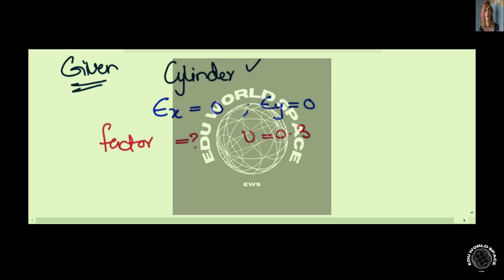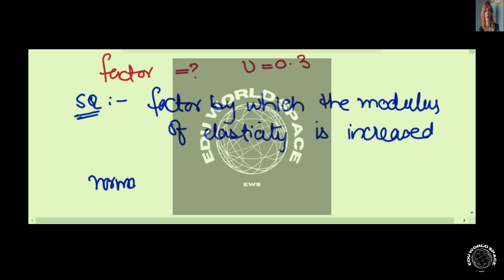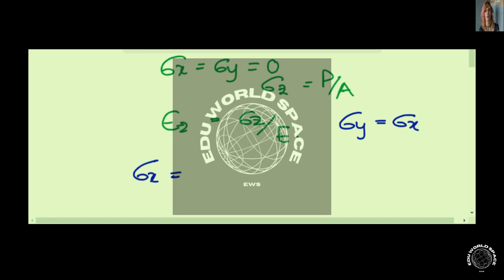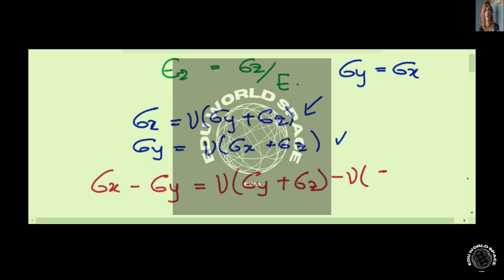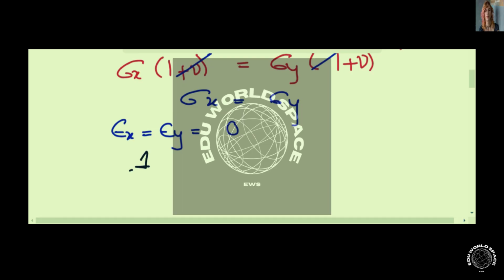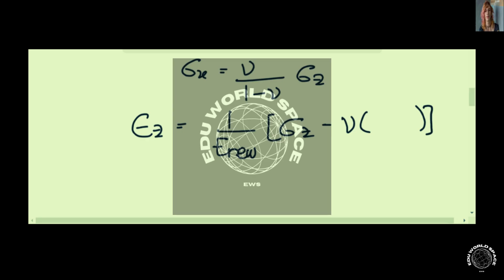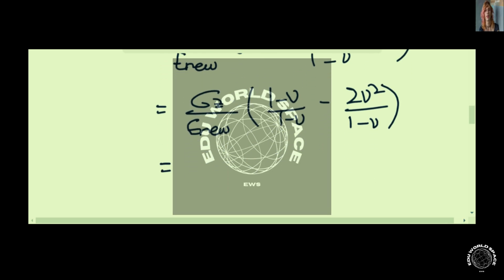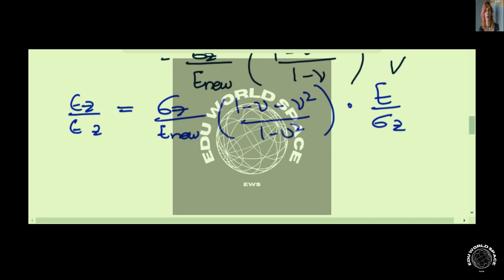A soft material is placed within the confines of a rigid cylinder which rests on a rigid support. As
A soft material is placed within the confines of a rigid cylinder which rests on a rigid support. Assuming that and determine the factor by which the stiffness of the material, or the apparent modulus of elasticity, will be increased when a load is applied,if for the material.